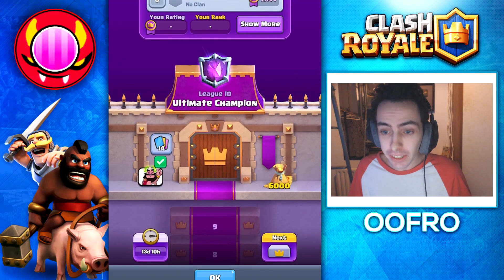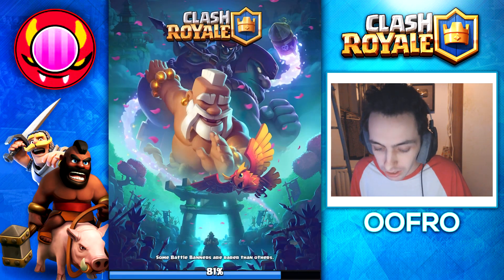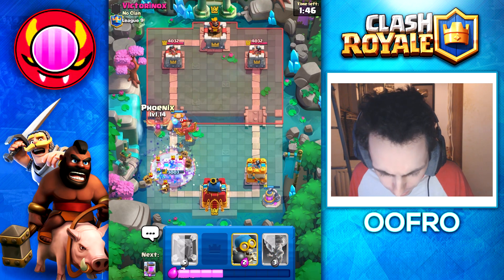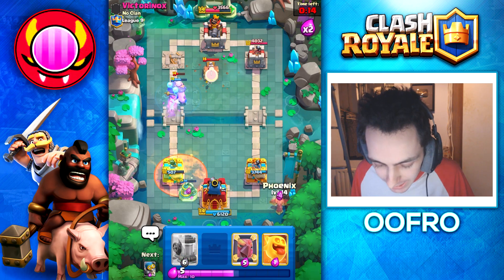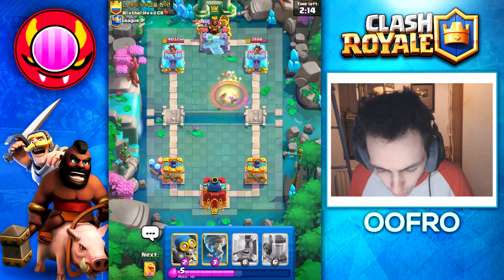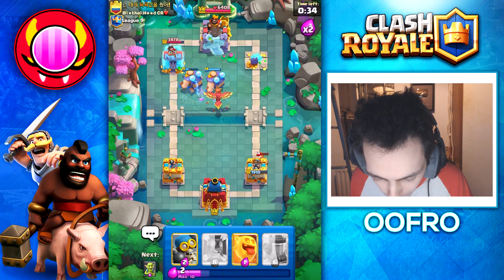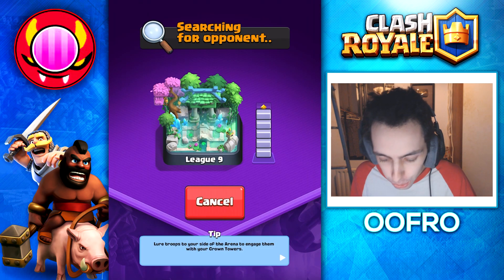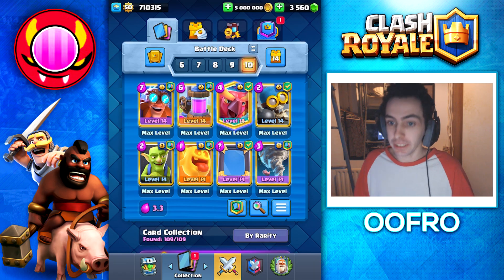EASIEST DECK TO REACH ULTIMATE CHAMPION | CLASH ROYALE | NO CHAMPIONS!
Clash Royale ultimate champion push with oofro! Clash Royale easiest deck to reach ultimate champion! Clash Royale best deck! Clash Royale no champion deck!